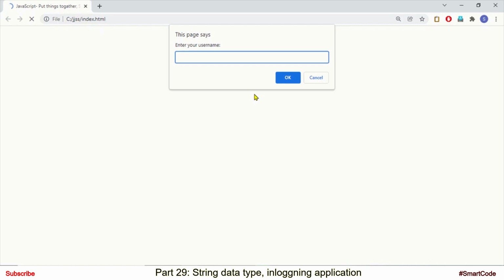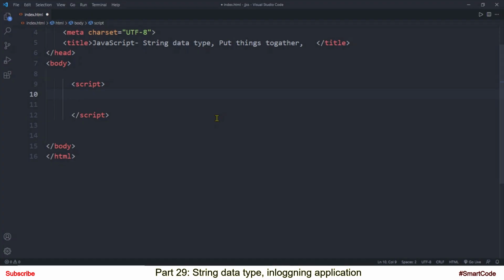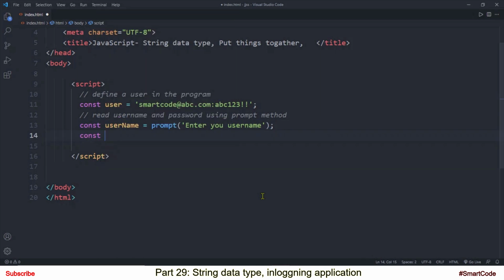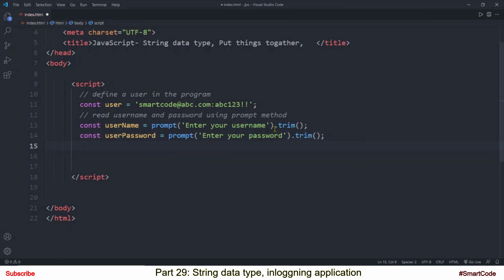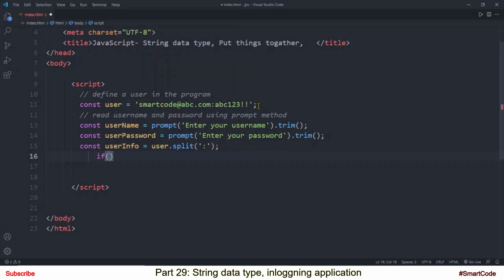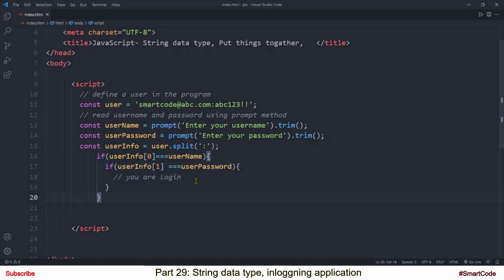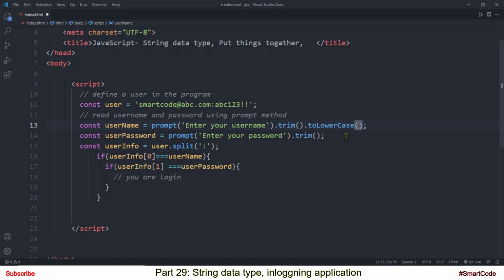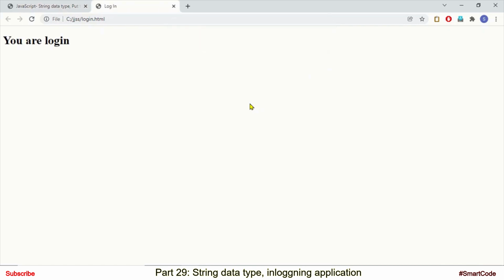Simple Inloggning | String type in JavaScript | Part 29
JavaScript From Basic To Advanced!
Part 29:👍👍👍
Efter learning string data type in great detail, now it is right time to put things together. We are going to program a simple inloggning application. We will dfine a user in the program and then read in a username and password in the program using prompt method. If the entered username and password matches with the one we have in the program we will show a loging message. In this application I will be using trimd(), split() and toLowerCase() string methd.

Please put comments and do give me your feedback.

Template Literals and Interpolation | String data type in JavaScript | Part 28 ,  includes following topics:

⭐️ Simple Inloggning